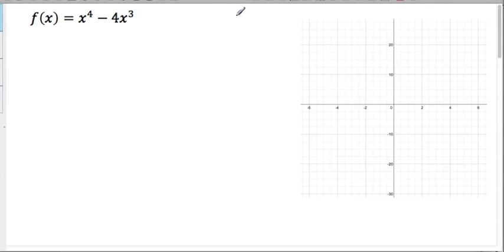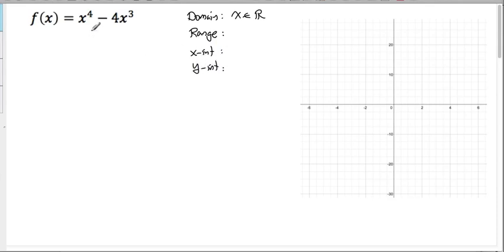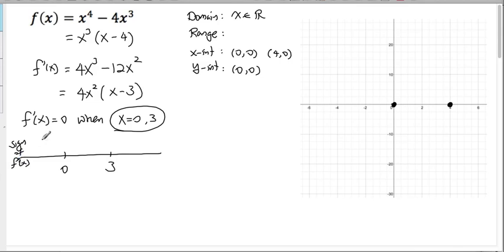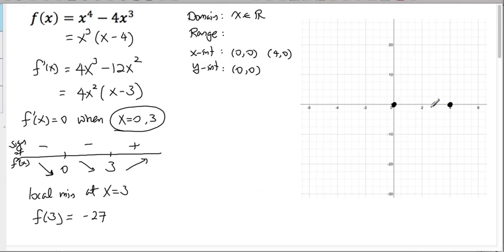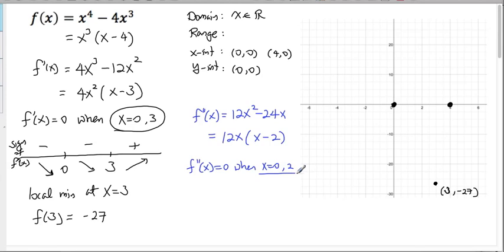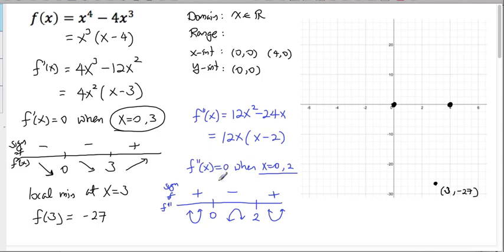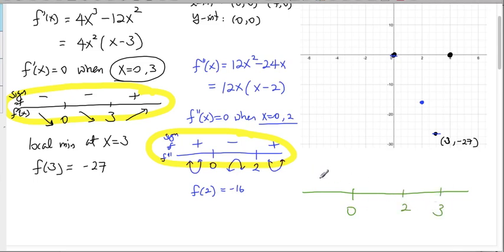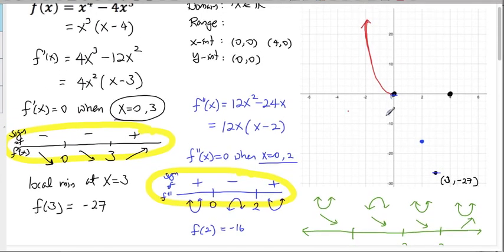Curve Sketching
Curve sketching using first and second derivatives.